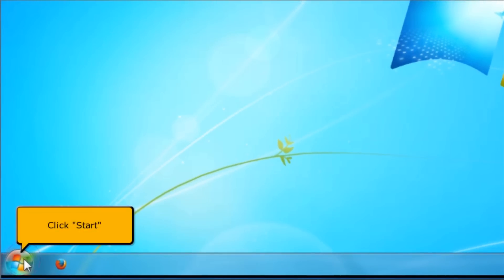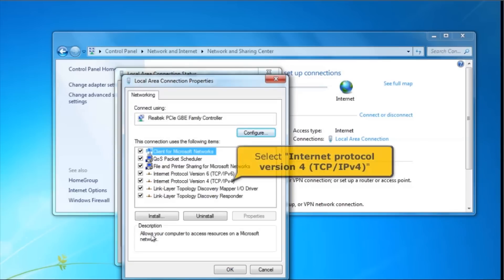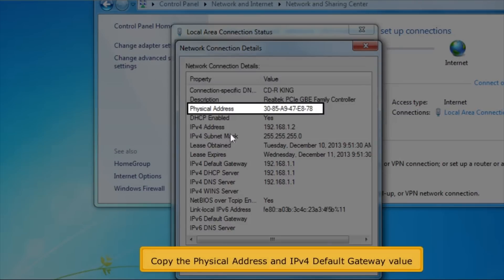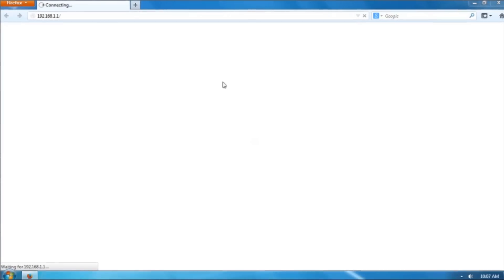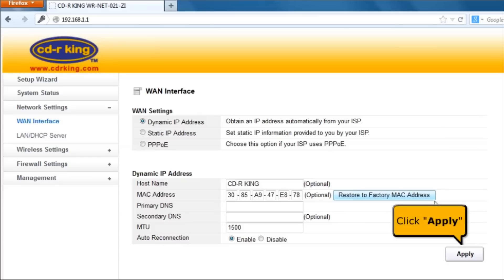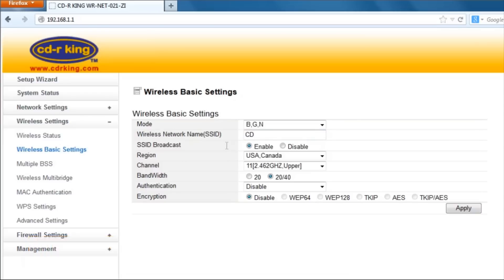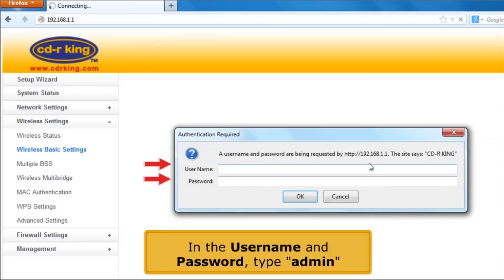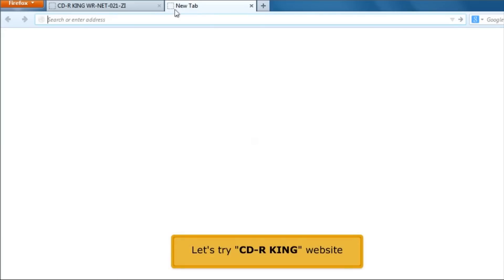WIRELESS-N BROADBAND ROUTER IN WINDOWS 7 DHCP (WR-NET-021-ZI)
Procedure on how to configured WIRELESS-N BROADBAND ROUTER IN WINDOWS 7 DHCP (WR-NET-021-ZI)